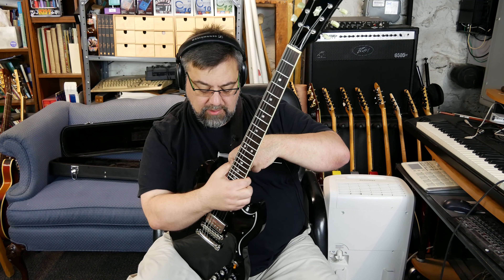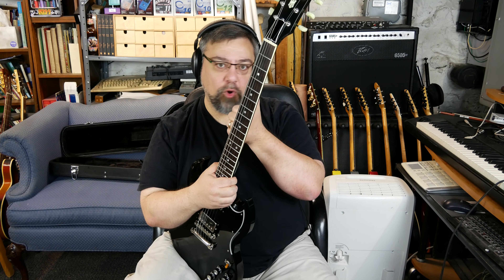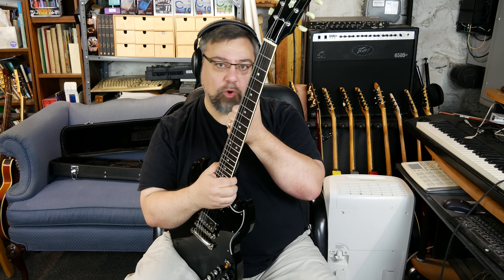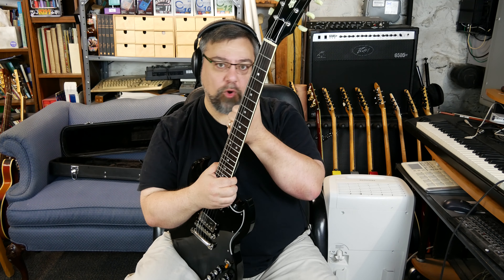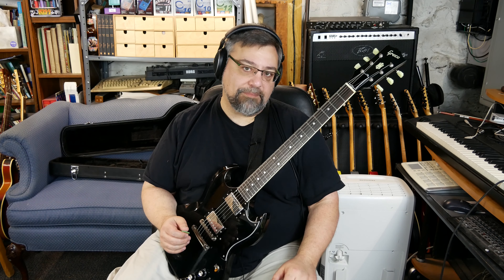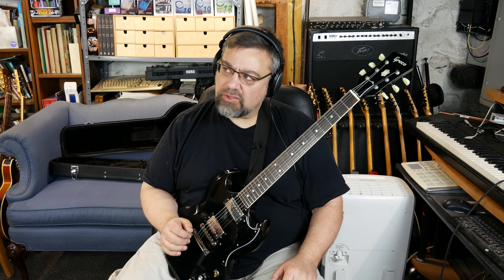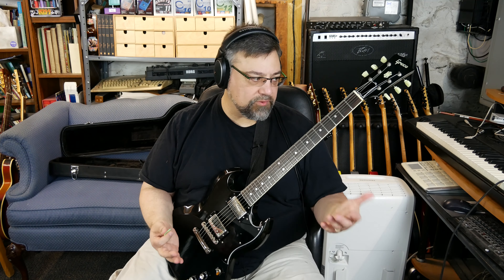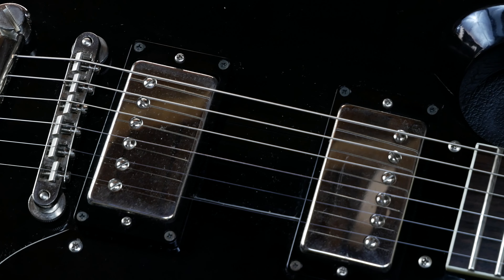1990 Greco SS600-P2 (repaired)